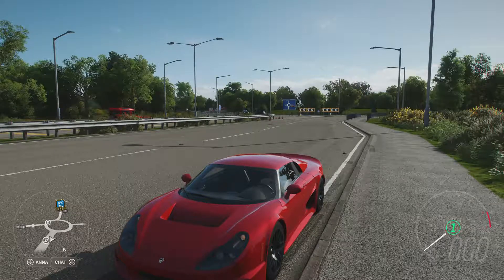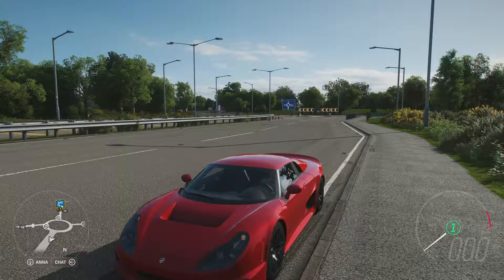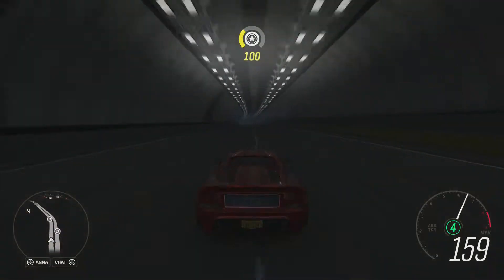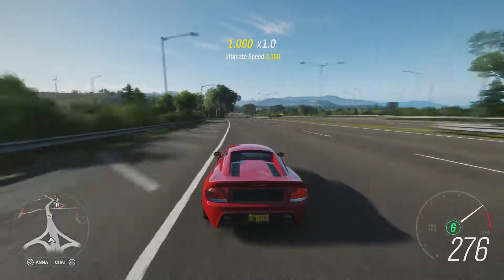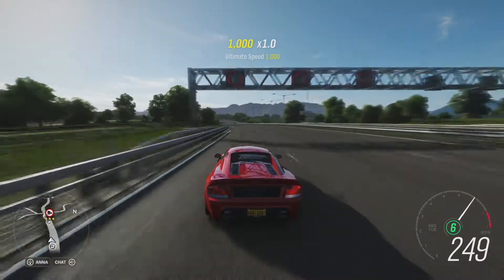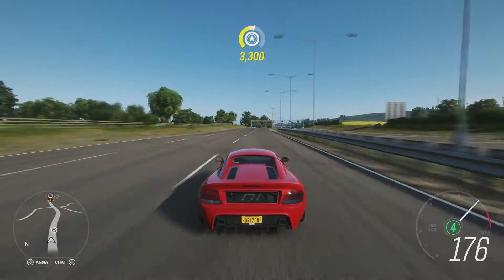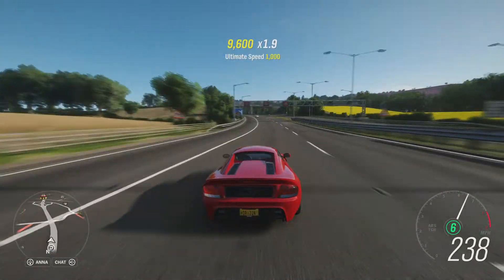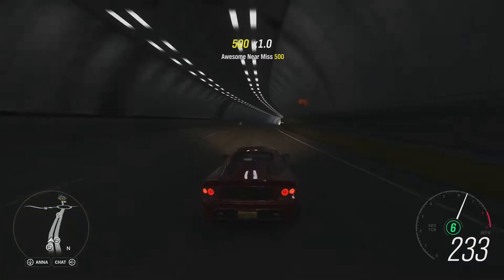How Fast Will It Go? 2010 Rossion Q1 (Forza Horizon 4)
With little in the way of weight and incredible agility can this little known American sports car really challenge the more notable competition?

Top Speeds -

1. 1956 Jaguar D-Type - 285 MPH (459 KPH)
2. 1993 McLaren F1 - 281 MPH (452 KPH)
3. 1997 McLaren F1 GT - 275 MPH (443 KPH)
4. 2012 Lamborghini Aventador LP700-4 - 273 MPH (439 KPH)
5. 2013 McLaren P1 - 273 MPH (439 KPH)
6. 1966 Porsche 906 Carrera 6 - 273 MPH (439 KPH)
7. 1970 Porsche #3 917 LH - 273 MPH (439 KPH)
8. 2019 Porsche 911 Carrera S - 273 MPH (439 KPH)
9. 2002 Koenigsegg CC8S - 272 MPH (438 KPH)
10. 2011 Koenigsegg Agera - 272 MPH (438 KPH)
11. 2017 Ferrari 812 Superfast - 272 MPH (438 KPH)
12. 1932 Ford Custom "Double Down" - 272 MPH (438 KPH)
13. 2016 Lamborghini Aventador LP750-4 SV - 272 MPH (438 KPH)
14. 1963 Shelby Monaco King Cobra - 271 MPH (436 KPH)
15. 1969 Hot Wheels Twin Mill - 271 MPH (436 KPH)
16. 2005 Honda NSX-R GT - 270 MPH (435 KPH)
17. 2005 Vauxhall Monaro VXR - 270 MPH (435 KPH)
18. 2010 Lamborghini Murciélago LP 670–4 SV - 269 MPH (433 KPH)
19. 1956 Lotus Eleven - 269 MPH (433 KPH)
20. 2004 Saleen S7 - 269 MPH (433 KPH)
21. 2019 Porsche 911 GT3 RS - 269 MPH (433 KPH)
22. 1951 Porsche 356 SL Gmünd Coupe - 268 MPH (431 KPH)
23. 2010 Mosler MT900S - 268 MPH (431 KPH)
24. 1971 Porsche #23 917/20 - 268 MPH (431 KPH)
25. 2008 Maserati MC12 Versione Corsa - 267 MPH (430 KPH)
26. 2004 Vauxhall VX220 Turbo - 267 MPH (430 KPH)
27. 1998 Nissan R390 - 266 MPH (428 KPH)
28. 1998 Nissan Silvia K's Aero - 266 MPH (428 KPH)
29. 2015 Porsche Cayman GTS - 266 MPH (428 KPH)
30. 2003 Porsche Carrera GT - 265 MPH (426 KPH)
31. 2018 TVR Griffith - 264 MPH (425 KPH)
32. 1964 Jaguar Lightweight E-Type - 263 MPH (423 KPH)
33. 1998 TVR Cerbera Speed 12 - 263 MPH (423 KPH)
34. 1996 Ferrari F50 GT - 262 MPH (422 KPH)
35. 2010 Noble M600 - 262 MPH (422 KPH)
36. 2012 Eagle Speedster - 261 MPH (420 KPH)
37. 1964 Ford GT40 Mk1 - 260 MPH (418 KPH)
38. 1955 Mercedes-Benz 300 SLR - 260 MPH (418 KPH)
39. 2015 Aston Martin DB10 - 258 MPH (415 KPH)
40. 1969 Fiat Dino 2.4 Coupe - 258 MPH (415 KPH)
41. 2018 Apollo Intensa Emozione - 256 MPH (412 KPH)
42. 1953 Jaguar C-Type - 256 MPH (412 KPH)
43. 2017 Ferrari GTC4Lusso - 256 MPH (412 KPH)
44. 1959 Plymouth Atomic Punk Bubbletop - 253 MPH (407 KPH)
45. 1994 Nissan Fairlady Z Version S Twin Turbo - 252 MPH (406 KPH)
46. 1955 Porsche 550A Spyder - 252 MPH (406 KPH)
47. 2018 Ford #25 Mustang RTR - 251 MPH (404 KPH)
48. 2010 Saleen S5S Raptor - 251 MPH (404 KPH)
49. 2018 Aston Martin Vantage - 250 MPH (402 KPH)
50. 1997 Mitsubishi GTO - 249 MPH (401 KPH)
51. 1959 Porsche 356 A 1600 Super - 249 MPH (401 KPH)
52. 1958 Aston Martin DBR1 - 247 MPH (398 KPH)
53. 1970 Triumph TR6 PI - 246 MPH (396 KPH)
54. 2009 Mercedes-Benz SL 65 AMG Black Series - 245 MPH (394 KPH)
55. 2010 Morgan Aero Supersports - 245 MPH (394 KPH)
56. 1965 Austin-Healey 3000 Mk III - 239 MPH (385 KPH)